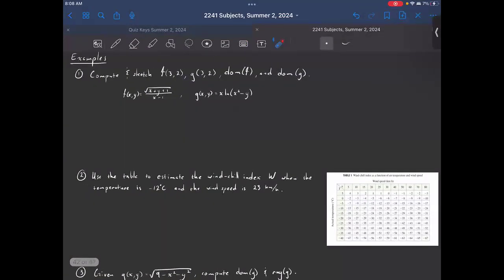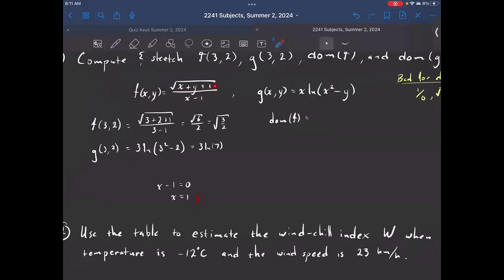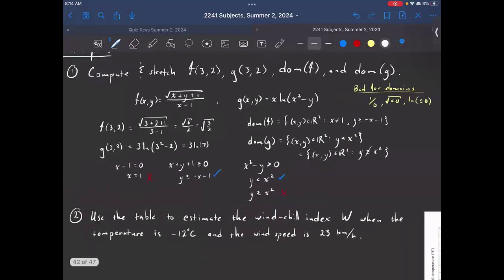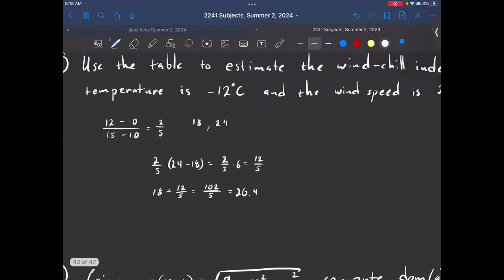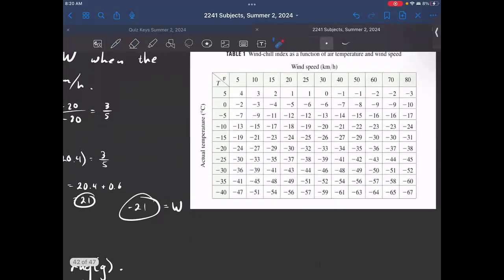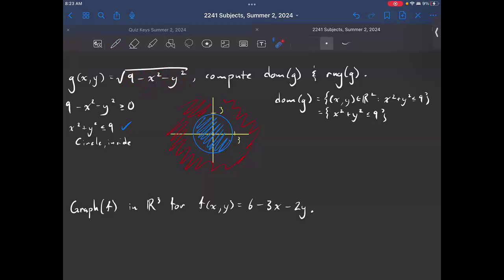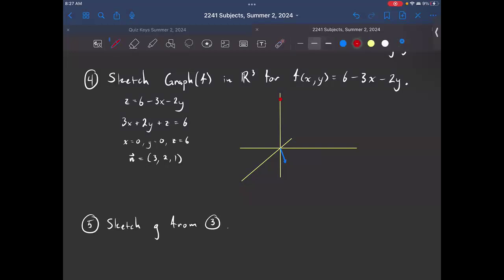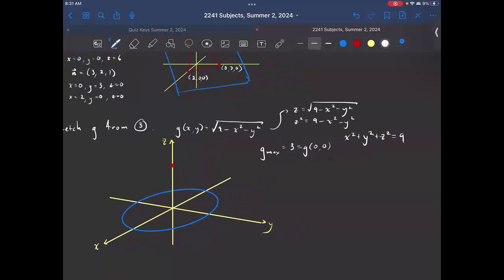2241 3.1 Multivariable Functions Examples 1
Examples on finding domain and range and sketching functions of two variables.